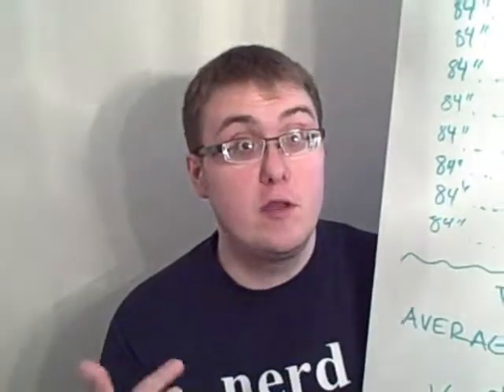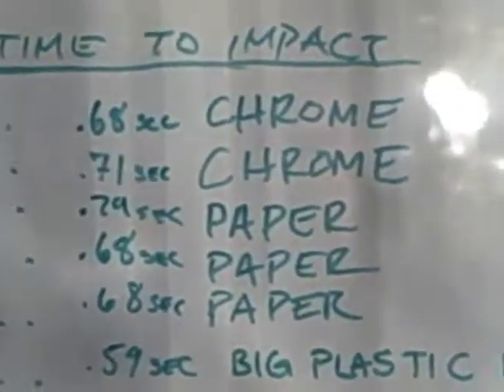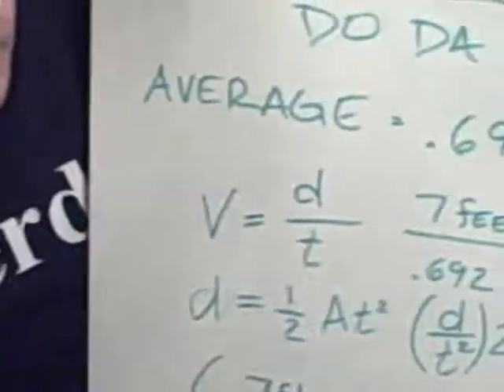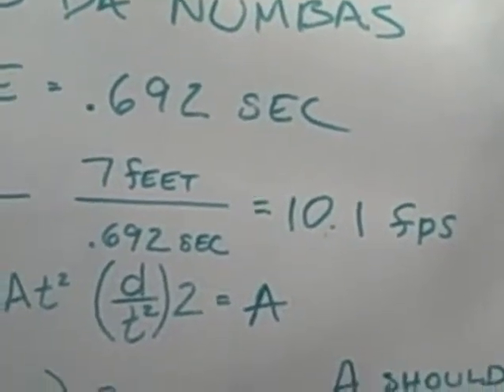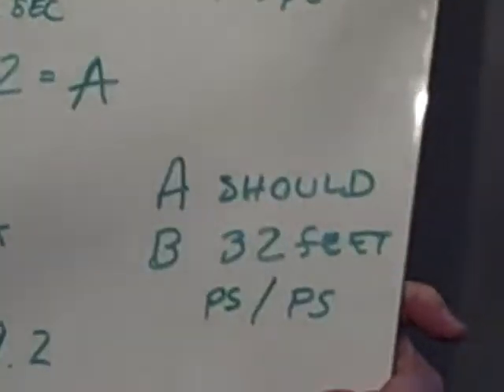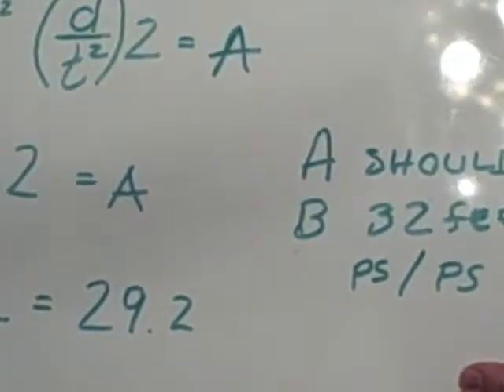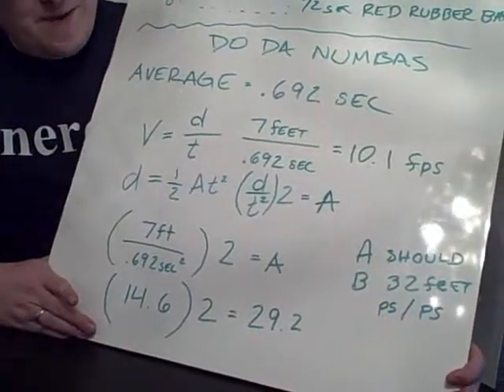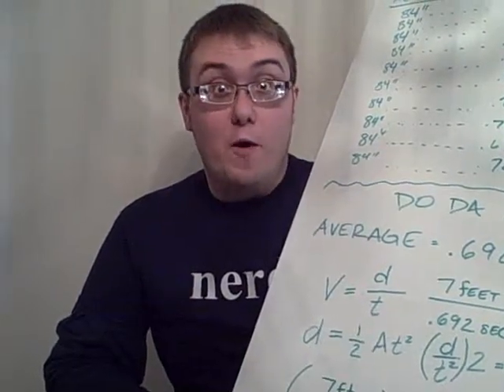Nathan and Galileo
Nathan's simple summery of Galileo's uniform acceleration